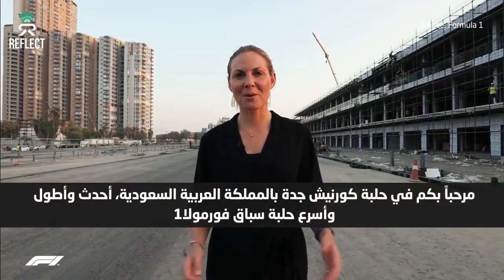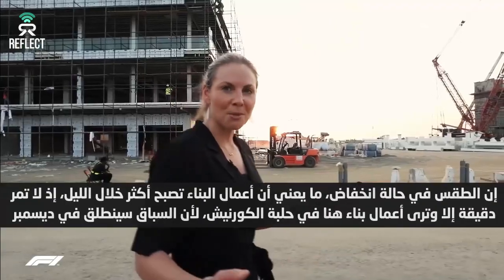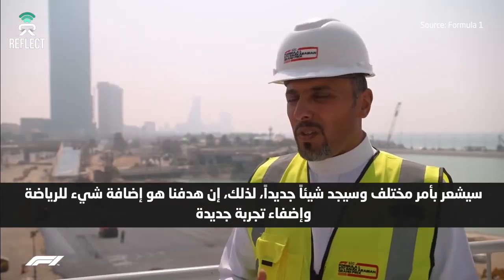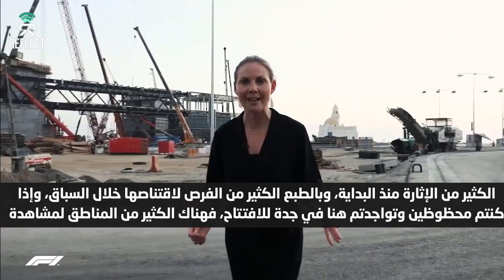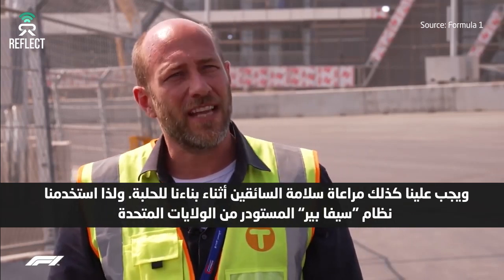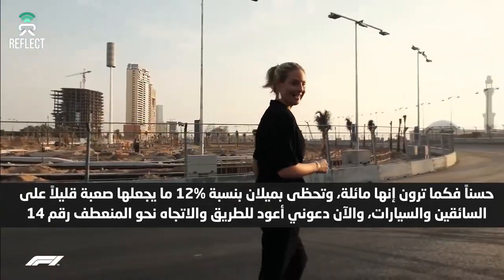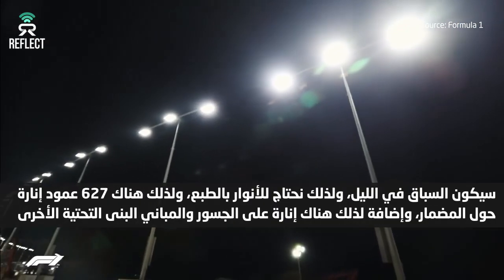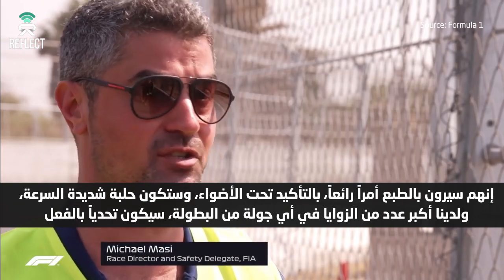فورمولا 1 في السعودية: إنجاز بناء حلبة السباق في أقل 12 شهر فقط رقم قياسي عالمي جديد!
" أعتقد أن هذا الإنجاز رقم قياسي عالمي جديد"
وثائقي من Formula 1 يستعرض مراحل تطوير حلبة سباق فورمولا1_في_السعودية الذي تستضيفه مدينه جدة اليوم، والذي تم تطوير حلبة السباق الخاصة به خلال مدة 8 أشهر فقط